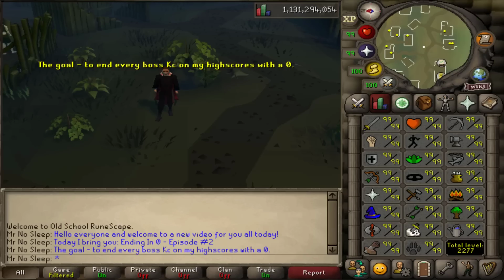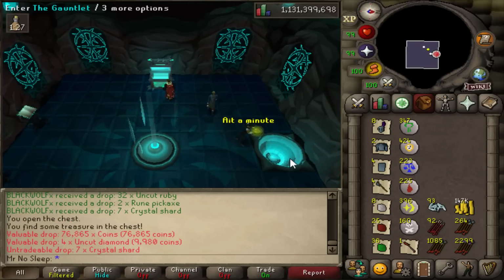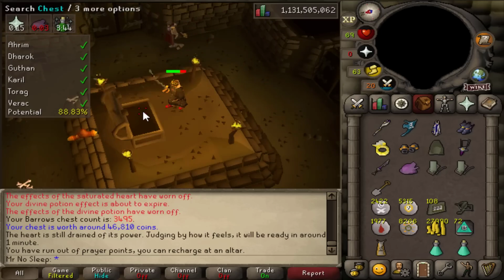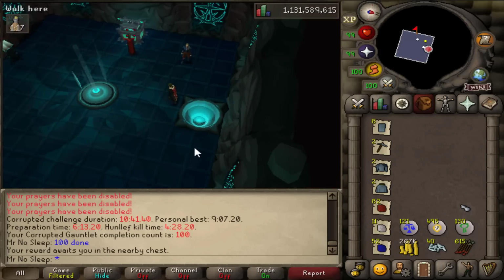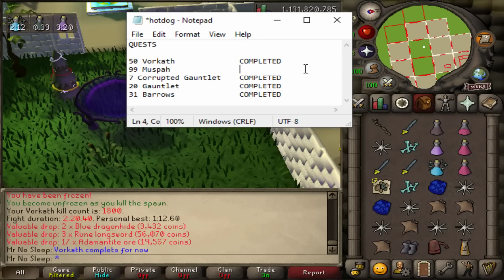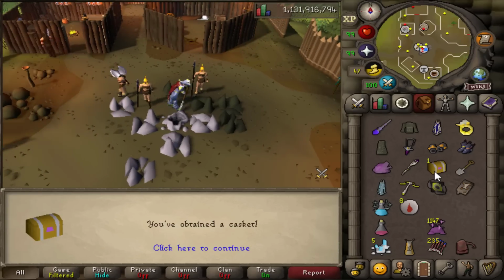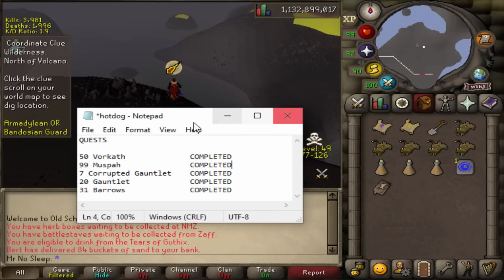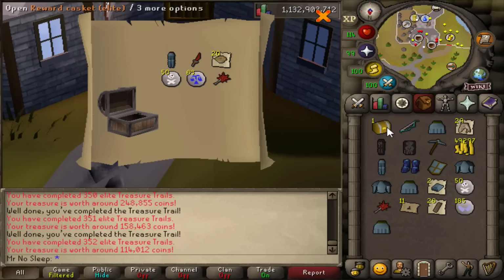Ending In 0 - Quest Bosses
THANK YOU --- TO THE CHANNEL MEMBERS:
PestSilence
PronouncedWiebe
Jpcommando
bubbachubba
Rubes
SwanPositive --- HYDRA! Thank you so much.
Str8outtheshop --- KBD!!!
Fogolinn
LKCatwolf
DekuScrub47
AltarBoyTears
Seth Ryan
Reign Of Fear
Soullic 7 --- KBD!!!
GilchristRS
Alex S --- KBD!!!
Matthew Stivers --- HYDRA! Thank you so much.
Vojem

SPECS BELOW!
Intel Iron 1
Case:
Additional Case Fans:
6x Ironside RGB Fans
Internal Lighting:
Ironside RGB LED Strip
Wiring:
Advanced Pro Wiring - Individually Sleeved Cables (Midnight Black)
Processor:
CPU Cooling:
Thermal Compound:
Ironside Certified Thermal Compound
Motherboard:
Z390 Chipset
Memory:
64GB (4x16GB) DDR4
M.2 Storage:
Primary Hard Drive:
240GB Ironside Certified SSD
Secondary Hard Drive:
Optical Drive:
No Optical Drive
Graphics Card:
Power Supply:
850 Watt 80 Plus Gold
Capture Card:
No Capture Card
Sound Card:
Integrated HD Audio
Networking:
Internal Wireless AC 867Mbps
Operating System:
Windows 10 64 Bit
Office Software:
No Office Software
Antivirus Software:
Windows Defender